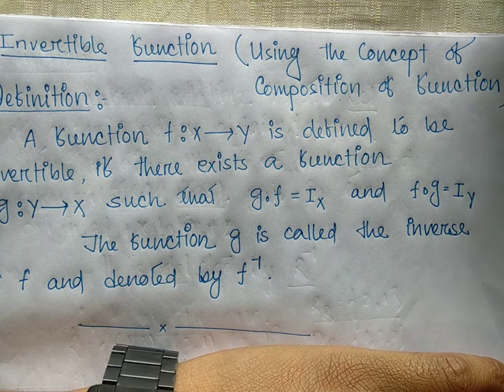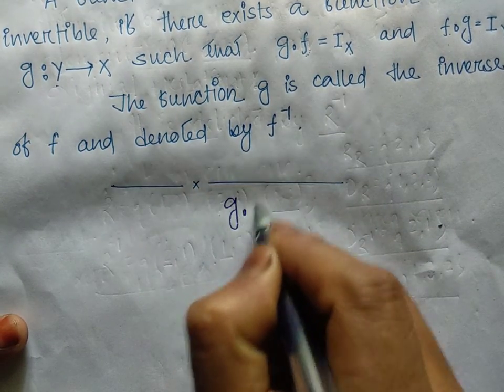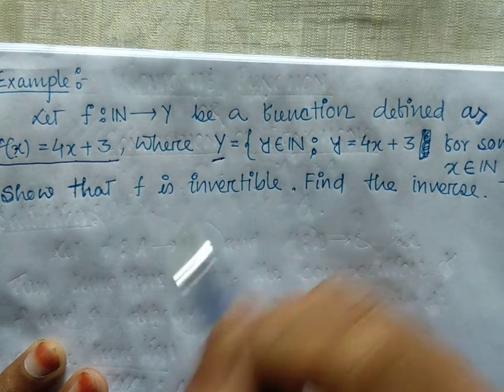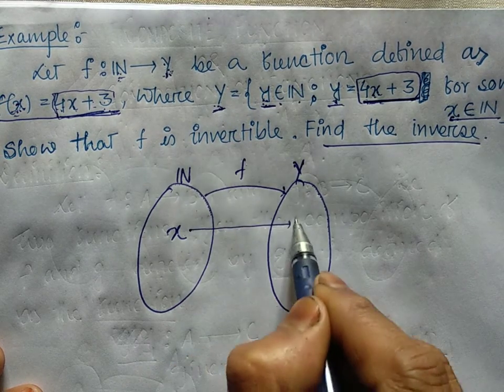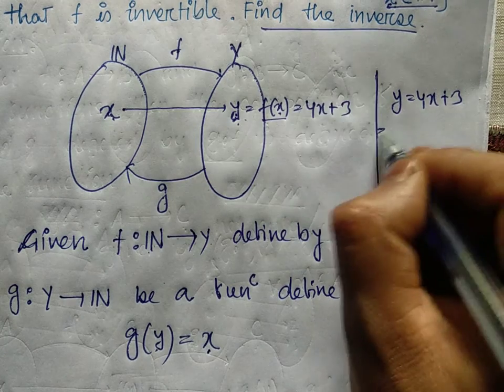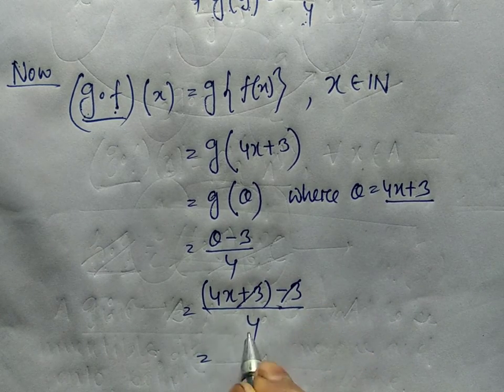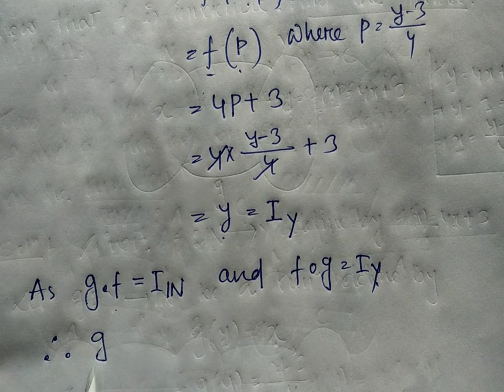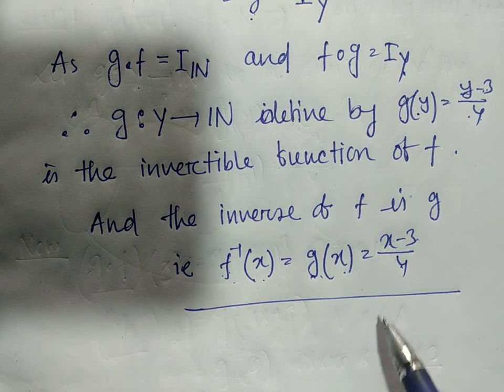Invertible Function Using The Concept of Composition Of Function